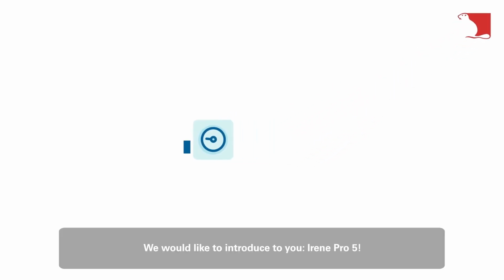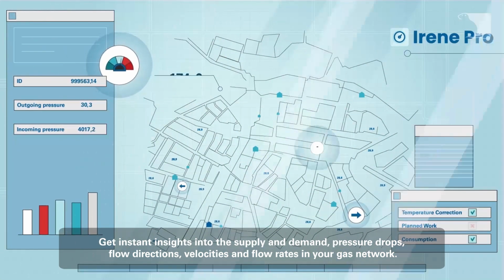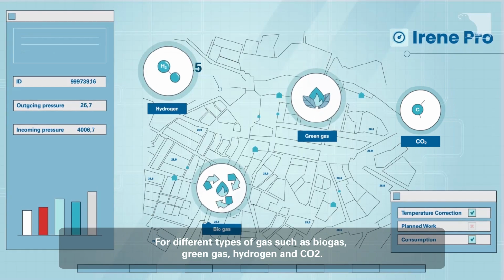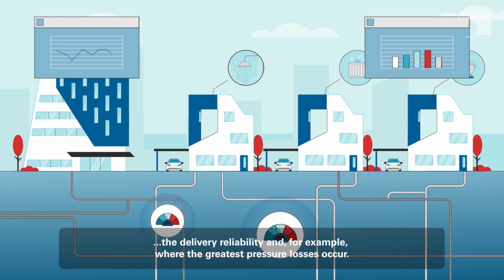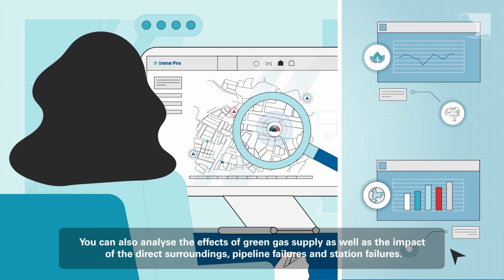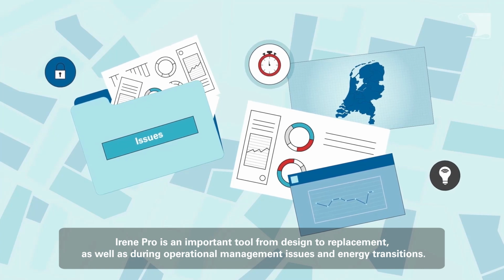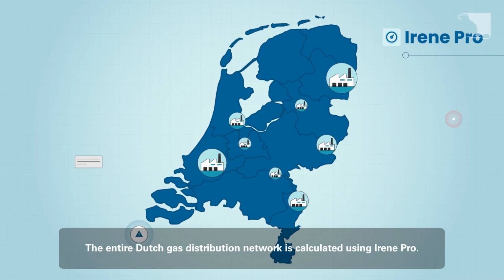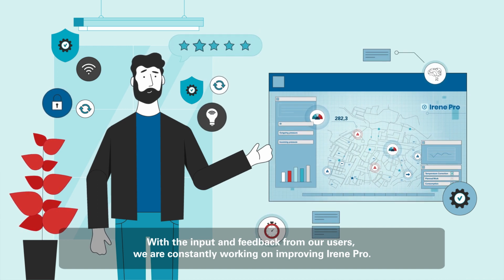Irene Pro Gas Network Analysis Software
Kiwa's Irene Pro is the most user-friendly, fast and advanced calculation and analysis software for gas networks. Irene Pro is an important tool from design to replacement and for issues related to operational management and the energy transition.